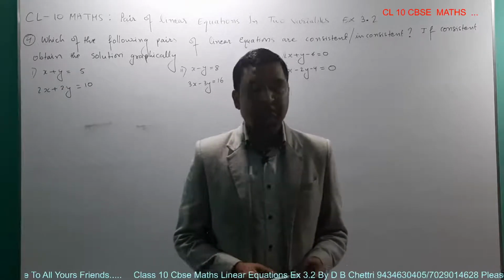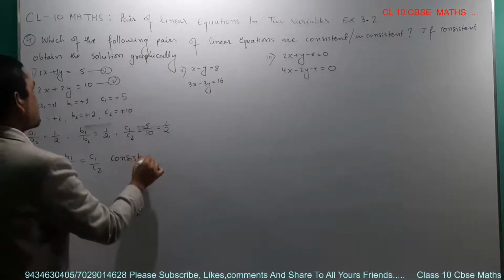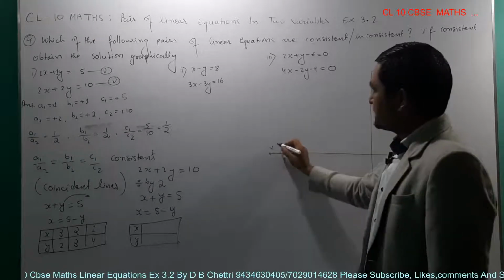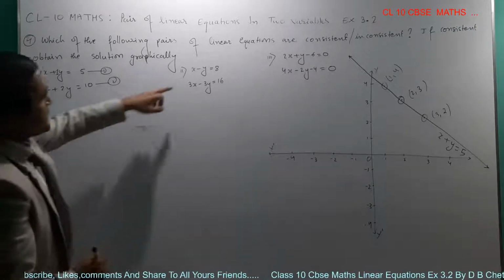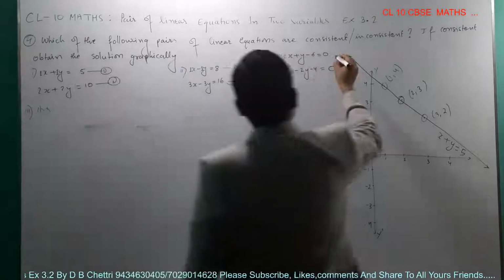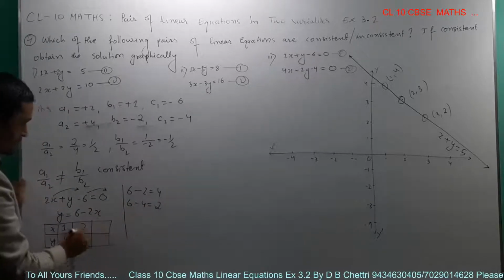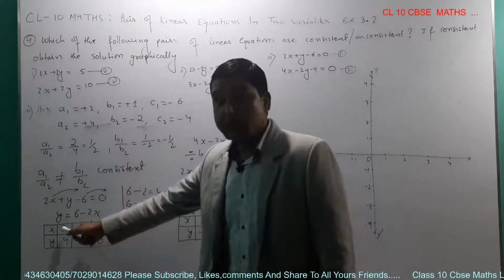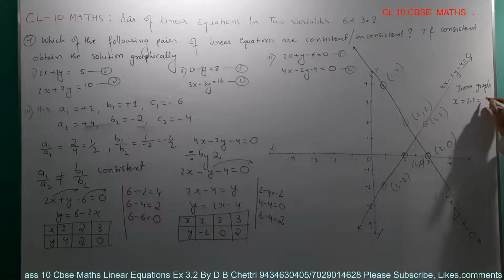Ex3.2/4) class 10 CBSE maths | pair of linear equation | solution graphically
solution of  chapter 3 linear equations graphically Ex 3.2 question 4